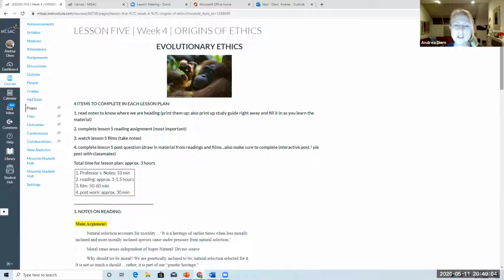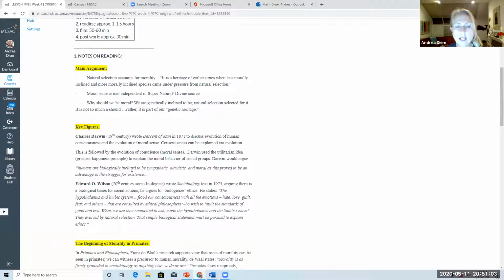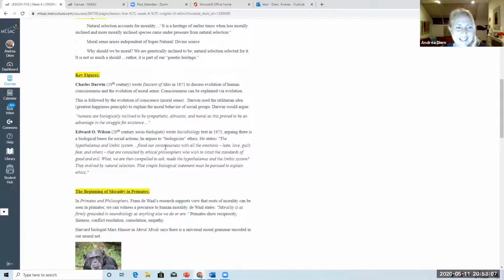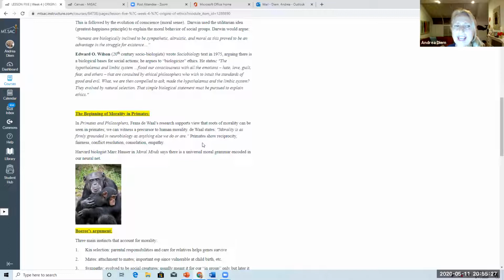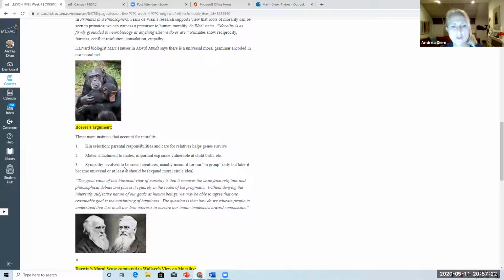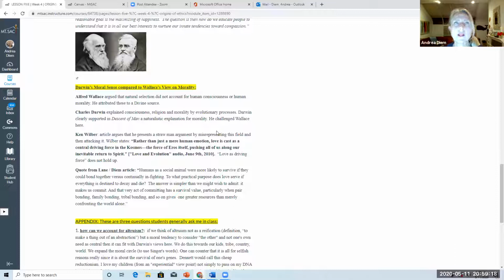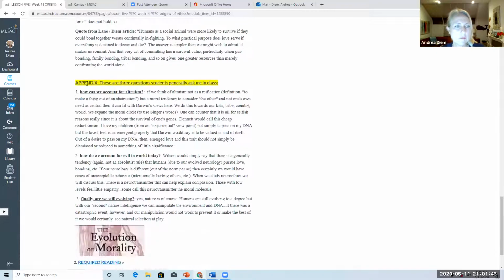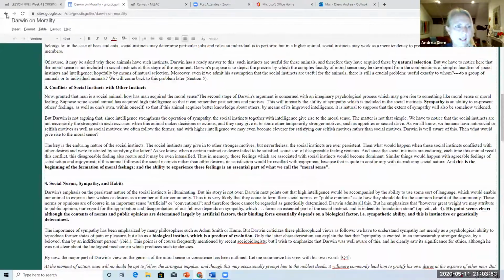Ethics Lecture on Evolutionary Ethics